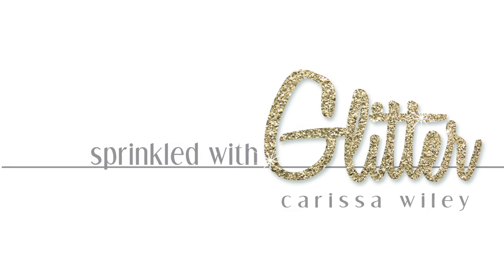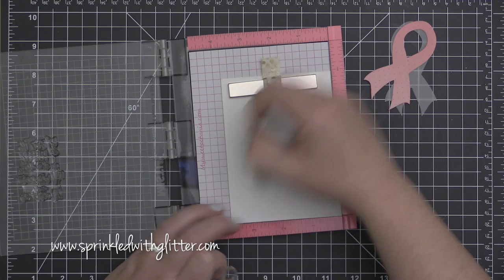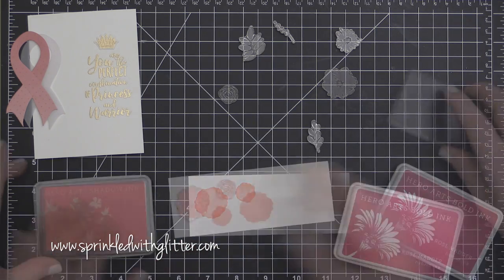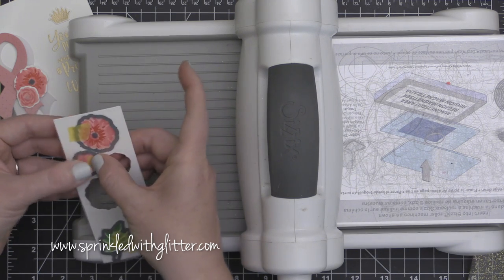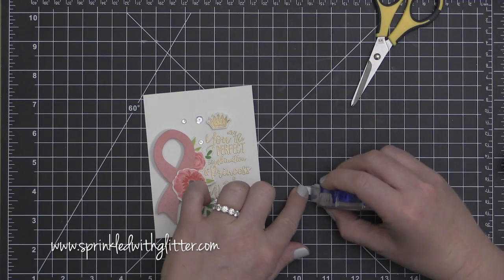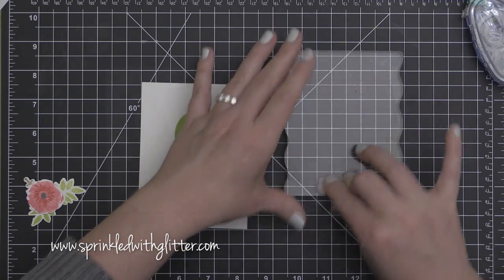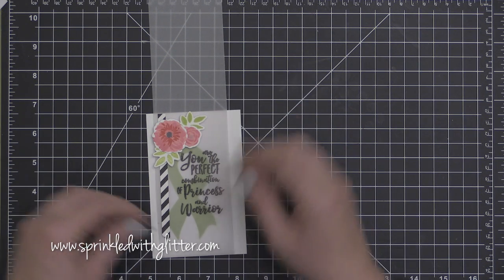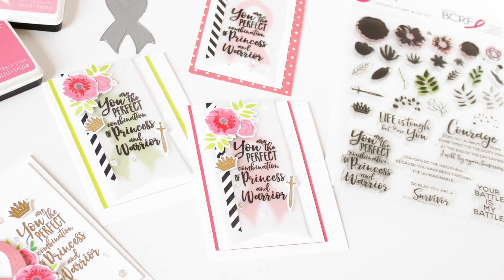United We Conquer - Ellen Hutson Breast Cancer Research Foundation Fundraiser Blog Hop